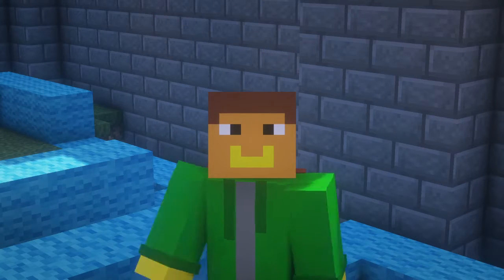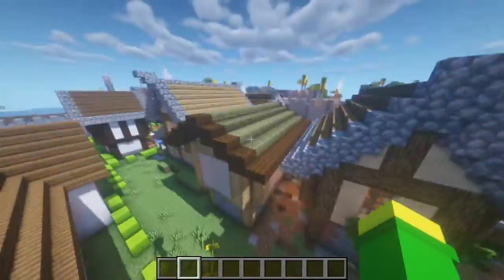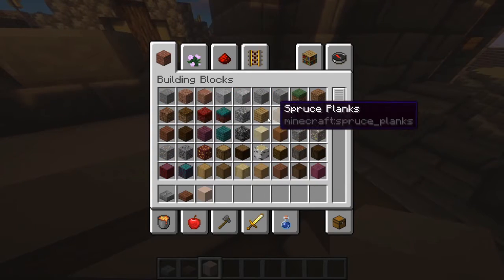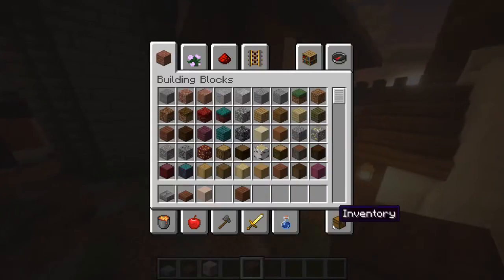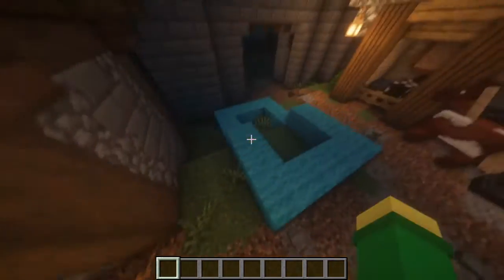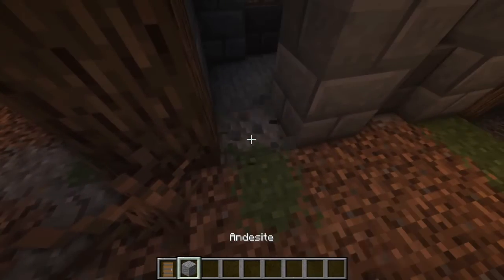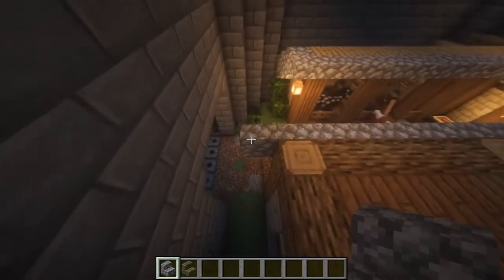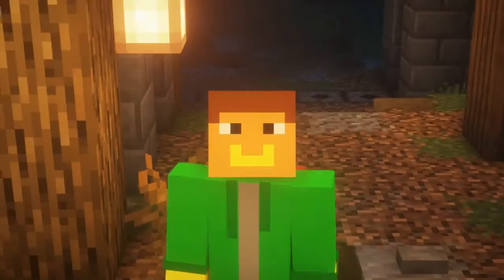Building MORE HOUSES! | Medieval City #51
It's me once again!

Today I continue to build in my medieval city!

Thanks 🙂
Equipment:
✂️ Software for editing:

🎧 Headset: Turtlebeach EarForce Recon 50P
⌨ Keyboard: Logitech G910 Orion Spectrum
🖱 Mouse: Logitech G502 HERO
🖥 Monitor: 2x Acer Nitro QG271bii (27", 1920 x 1080 Pixels)
📷 Camera: Canon SX730 HS & Mini GorillaPod
💺 Chair: RACE 2 black/yellow
📱 Smartphone: Samsung Galaxy S10 128GB (black)

- My PC:
🎛 Mainboard: MSI H310M H2.0
⚙ CPU: Intel Core i7-9700
📼 GPU: NVIDIA GeForce RTX 2060
⚡ PSU: Xilence Performance A+ XP430
🧩 RAM: Crucial Ballistix 16 GB DDR4 2400MHz
💾 SSD:  Crucial BX500 (240GB, 2.5")
💾 HDD: SeaGate Barracuda (1TB, 3,5")
🏞 Texturepack:
🌞 Shader:
🎮 Game:
Minecraft by Mojang 1.16.1
🎶 Used music:
Copyright:
©TheMiner_02 2020
🚫 If you want to use any of my videos, you need my permission.